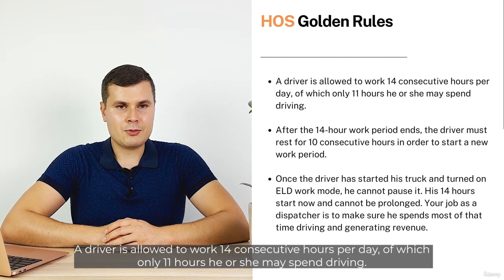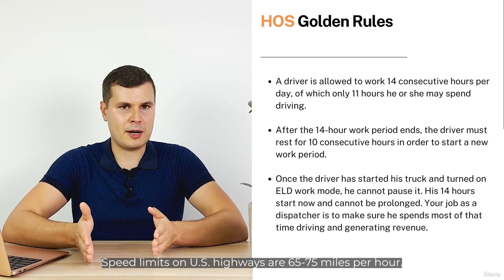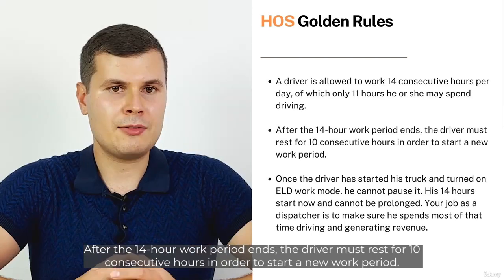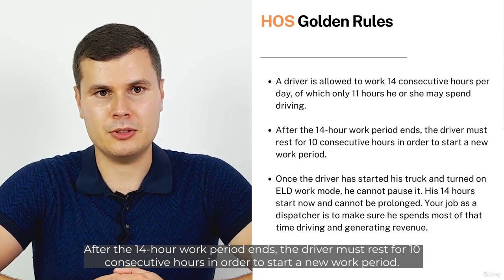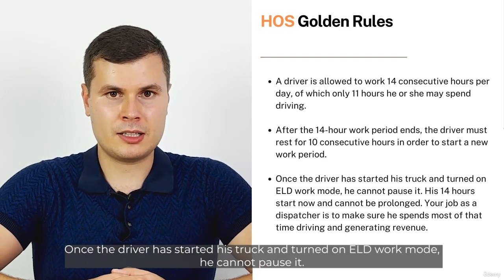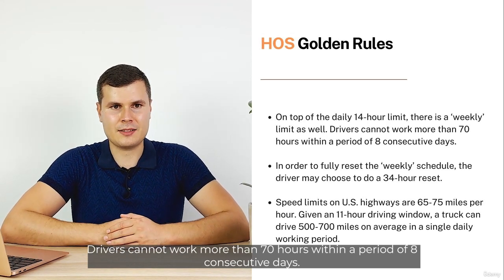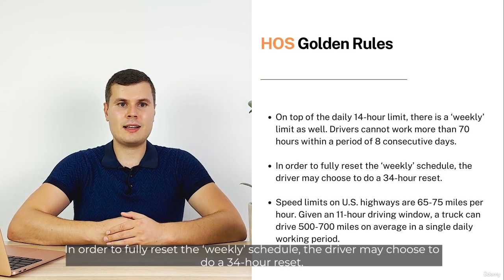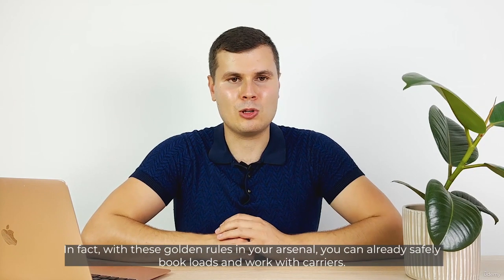ELD Mandate and Hours of Service Introduction | Part 22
Conquer the Road: Understanding ELDs and Hours of Service
Tired of confusing paperwork and unclear regulations? This video is your one-stop guide to understanding the ELD Mandate and Hours of Service (HOS) for commercial motor vehicle drivers.

In this video, you'll learn:

What is the ELD Mandate? We'll break down the regulations and explain how Electronic Logging Devices (ELDs) simplify recordkeeping for drivers and carriers.
Demystifying Hours of Service: We'll explore the rules regarding driving time, breaks, and rest periods, ensuring you stay compliant and safe on the road.
Benefits of ELDs and HOS compliance: Discover how these regulations contribute to:
Improved driver safety
Reduced paperwork burden
Enhanced industry transparency
Whether you're a seasoned driver or just starting your career, understanding ELDs and HOS is crucial. This video provides clear explanations and helpful insights to keep you informed and compliant.